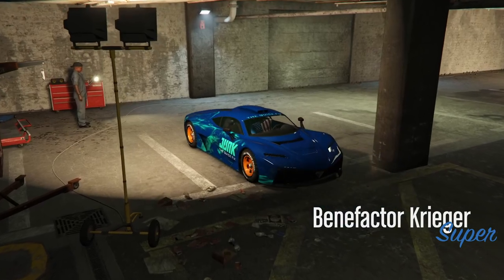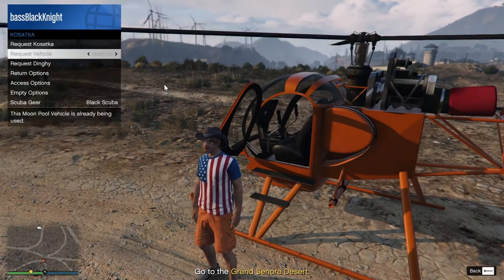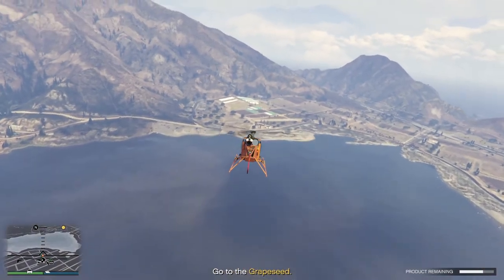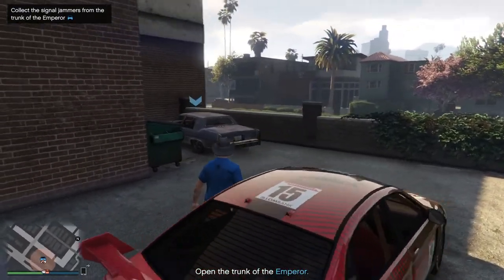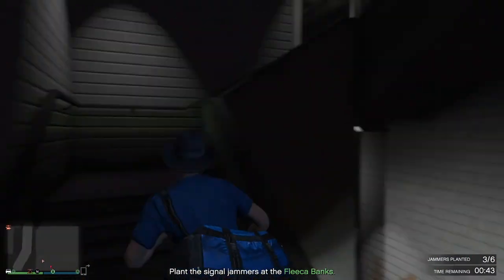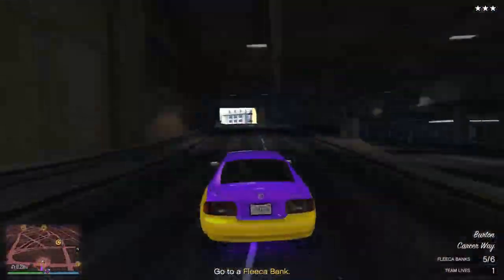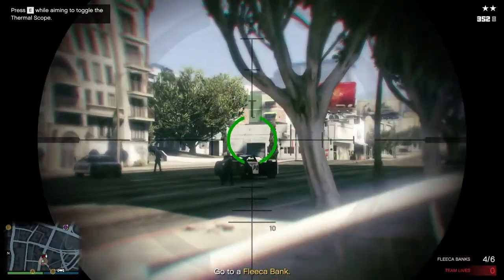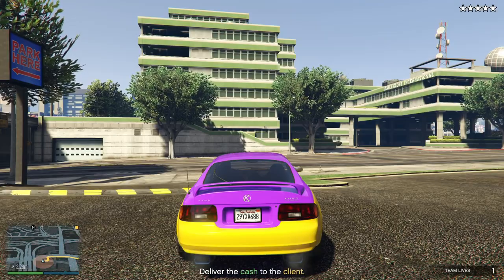Do the Signal Jammers in The Bank Contract (Tuners) DO ANYTHING? Let's Play GTA5 Online!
In this one I go through the Tuners mission/contract/heist called "The Bank Contract." At one point you're supposed to install signal jammers to keep the police from being notified in the finale.

You be the judge of how well that works.

On a side note, you're locked to Tuners class for the finale, but I was able to use the new accidentally ultra-bulletproof Kuruma in one of the setups. It's lovely.

I'm just going to put this block of text in every GTA video because I might forget what I said by the time I upload.

Game Play Date: July 31, 2021